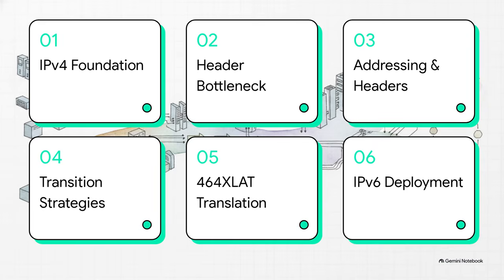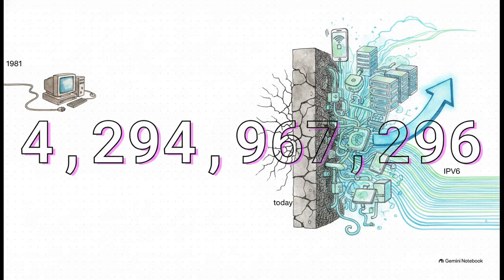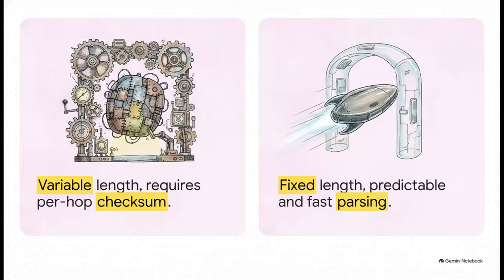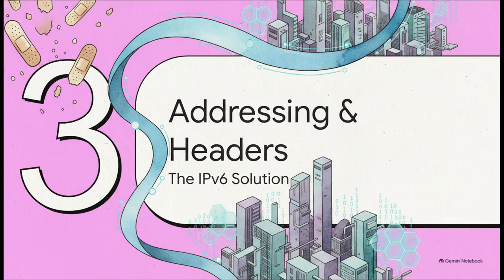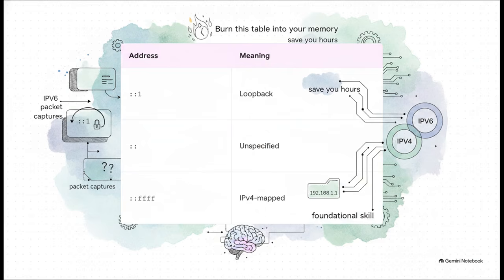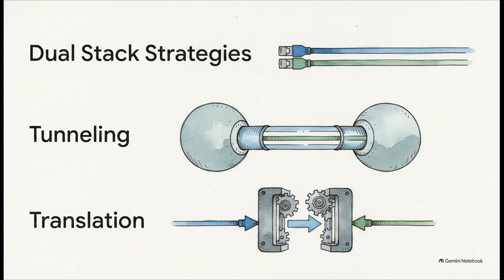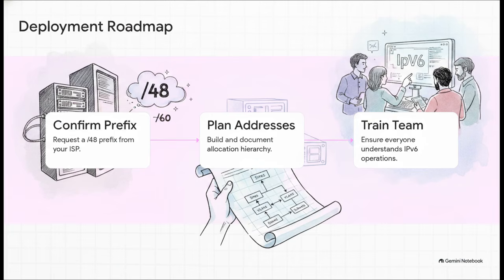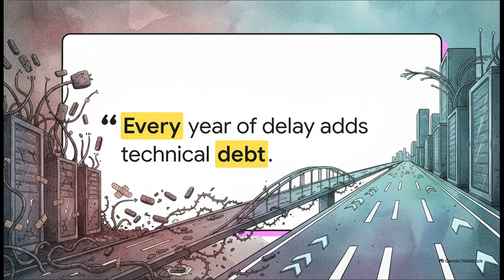Review-Master IPv6 in 2026: A Roadmap for IT Pros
We invite you to visit the Virtualization Options LLC Free Lifelong Learning YouTube Channel, with thousands of videos on a variety of subjects, Want to support our project and to help us to keep this content free and develop new courses?  Master the IPv6 transition with this guide on packet structure, deployment roadmaps, and essential operational skills for IT teams. Learn to implement IPv6 effectively in your enterprise network environment.

This overview provides a clear path for network engineers and IT professionals tasked with modernizing their infrastructure. You will gain a solid understanding of how IPv6 differs from legacy standards, specifically focusing on fixed-length packets and efficient parsing techniques that improve overall network performance.

Beyond the theory, we examine the practical application of 464XLAT, which allows you to run legacy IPv4 applications smoothly on IPv6-only networks. The session outlines a concrete deployment roadmap, covering everything from confirming prefixes and planning address schemes to preparing your team for IPv6 operations. By the end, you will have a structured plan to manage your organization's IPv6 transition without disrupting critical services.

VOLLC Virtualization Options LLC - A Colorado-based Research, Education, and Advisory Organization